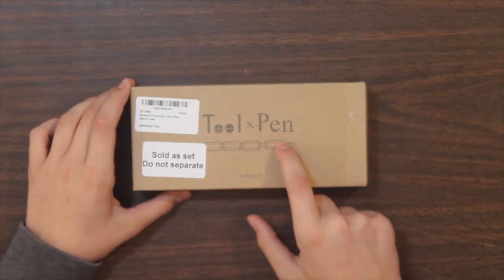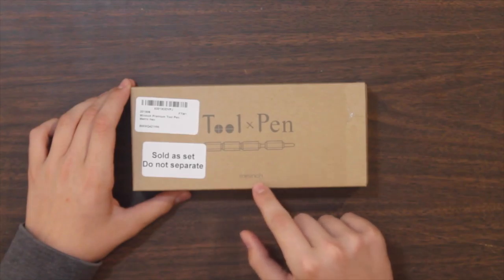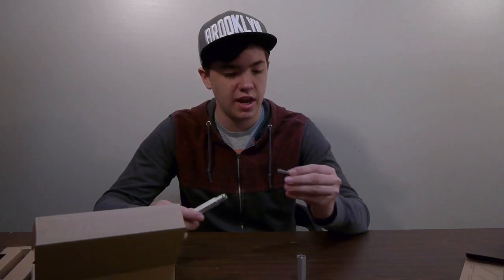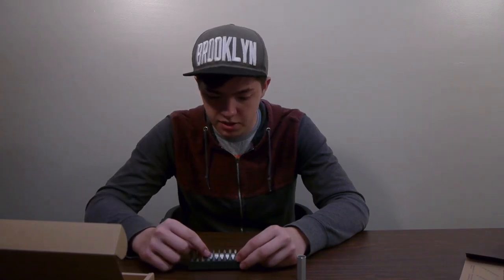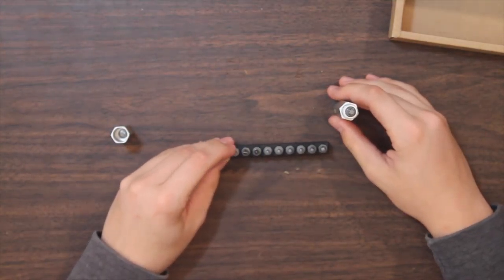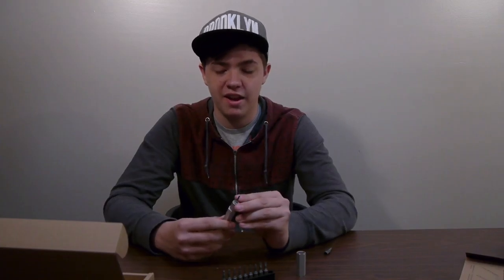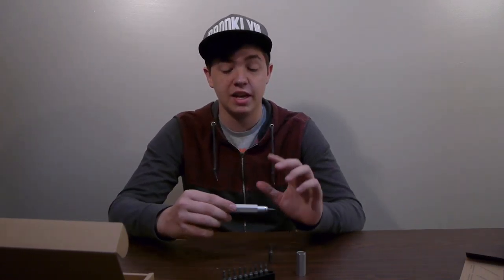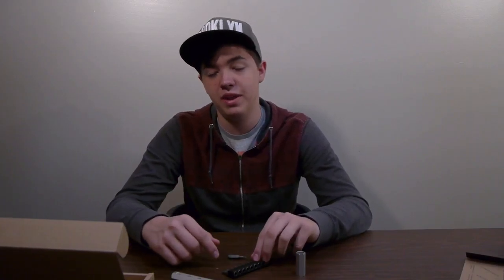You've Never Seen A Pen Like This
This "Pen" is a special pen to add to your tool collection.

Buy one here: